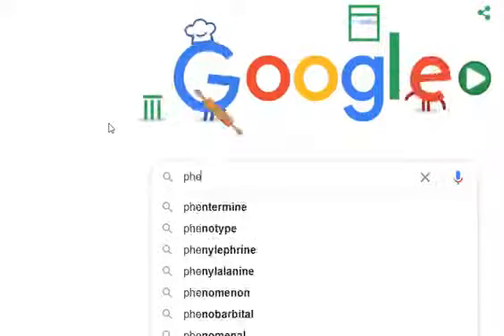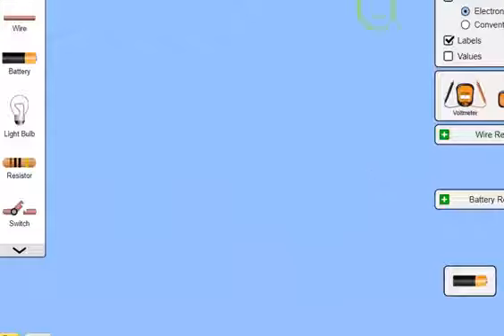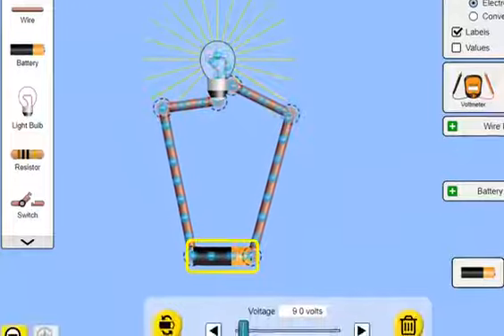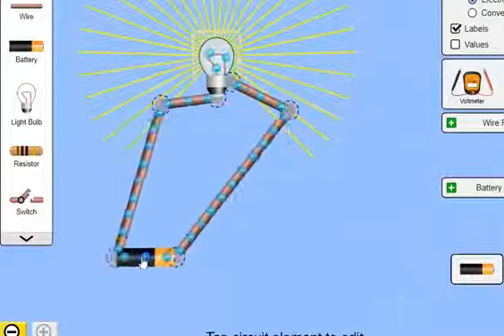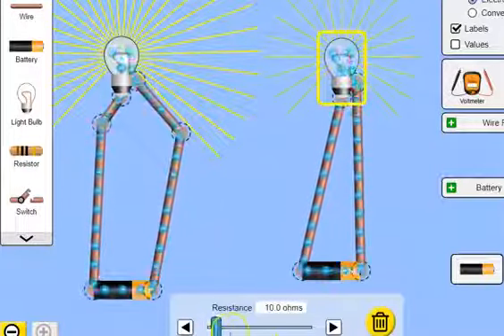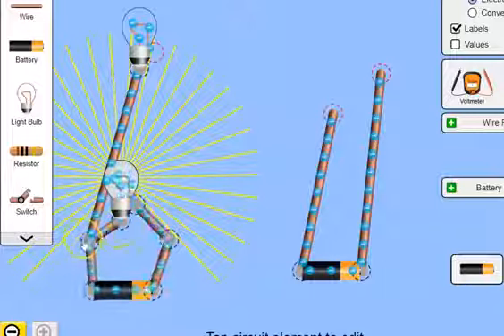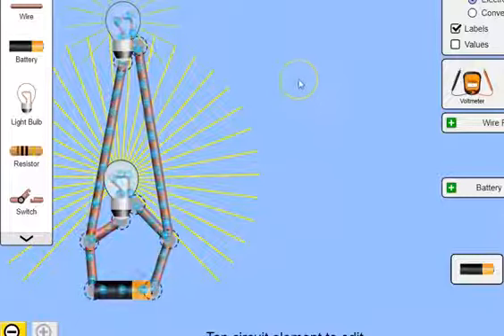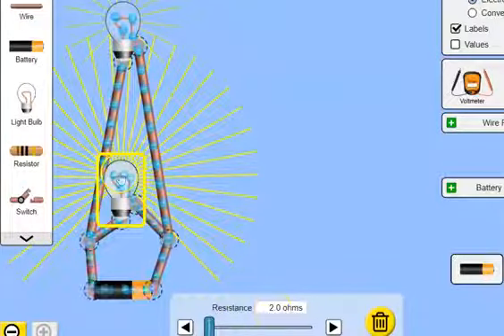PhET circuit light bulbs